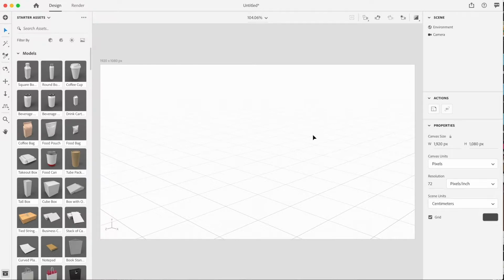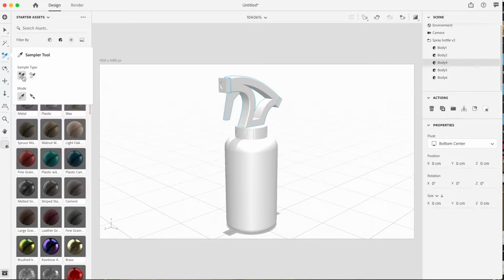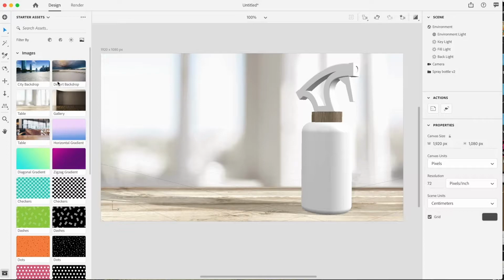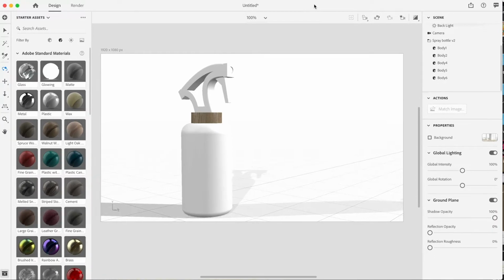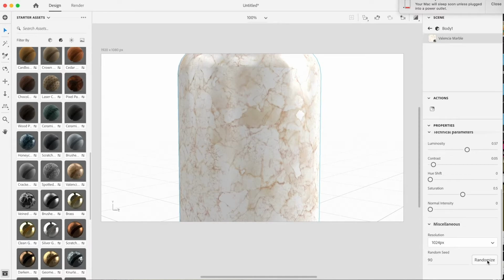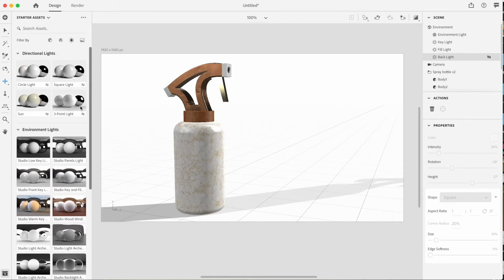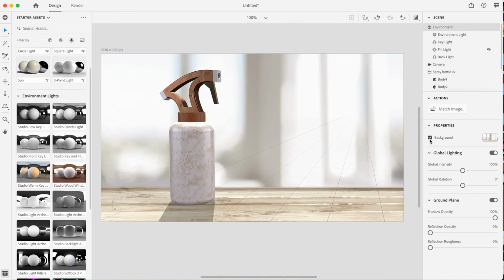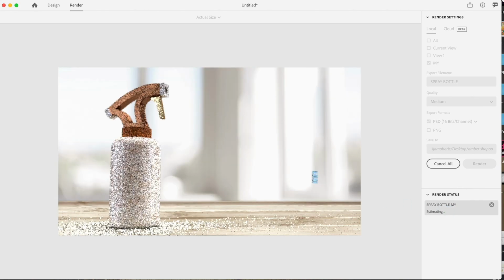Adobe Dimensions for beginners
In this tutorial, we will go through the basics of Adobe Dimensions and show how there are used. I hope you will learn a new and exciting things and bring your skills to the next lvl.

We will cover all the parts of the Dimensions screen such as Asset library, masteries, backgrounds, etc. We will go through all tools and their functionality's we will show how to use them. One of the cool tools we will cover is Magic Wand tool and show how it's used and his function, Magic wand is a useful tool in Adobe Dimensions if you know how to use him. We will cover the camera and asset properties also, and many more things.

Thanks!